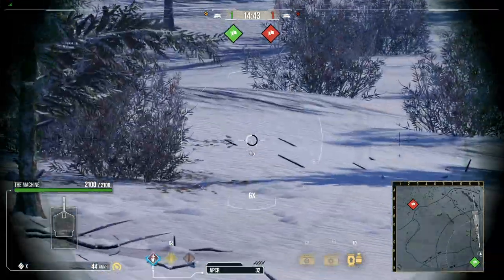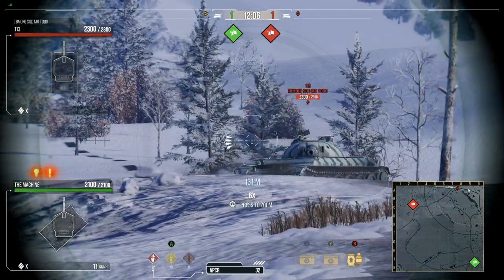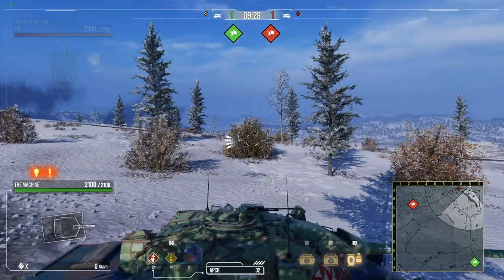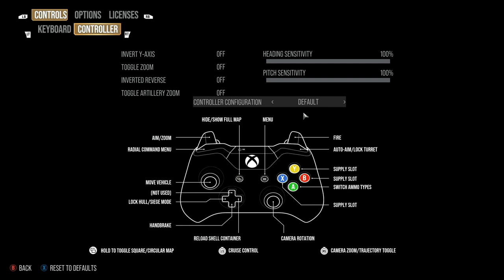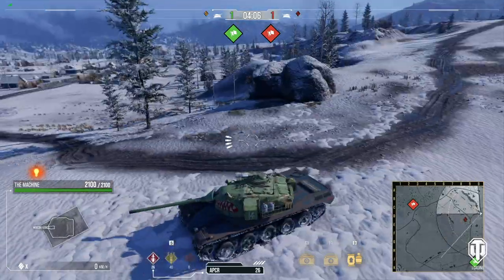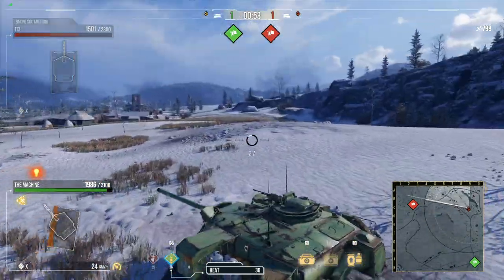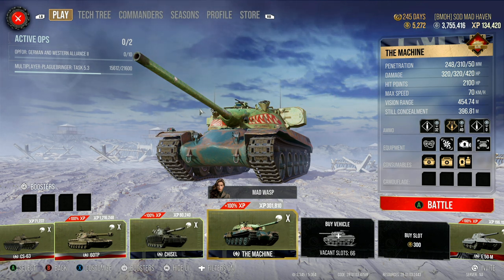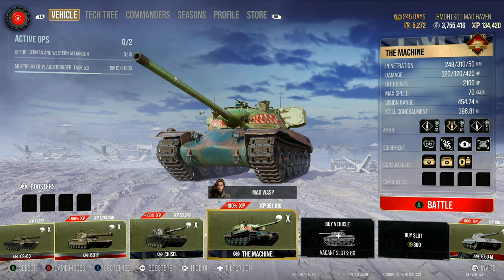fix mouse and keyboard [wot console]